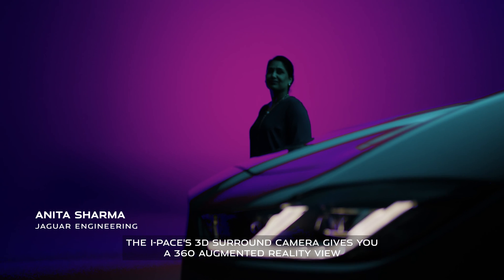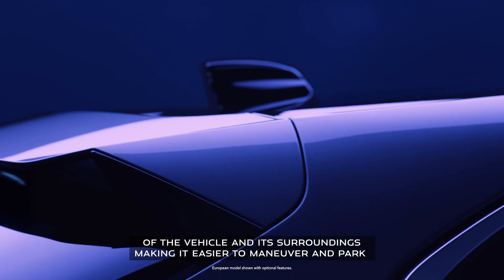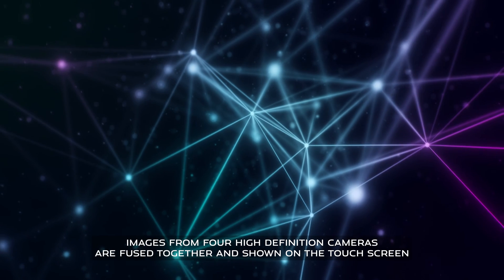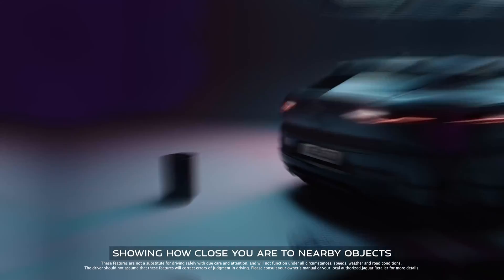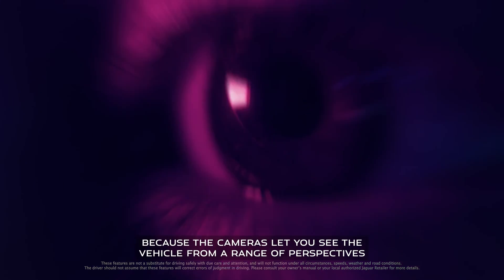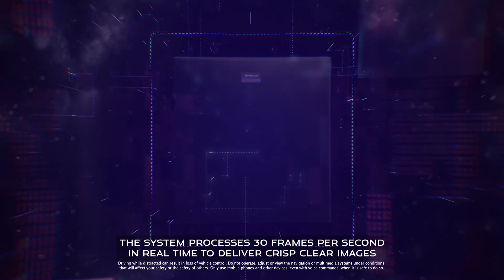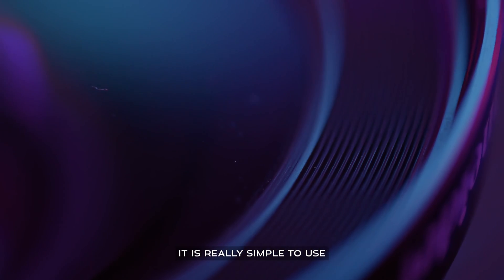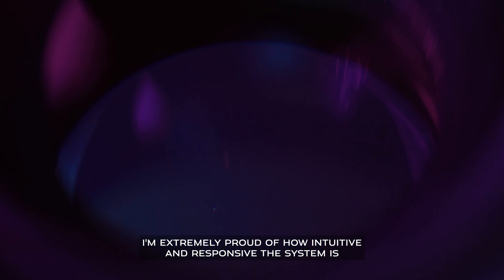Jaguar | Intuitive Technology – Augmented Reality View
Join Anita Sharma our AAD Software Architect, as they offer new perspectives on how I-PACE's 3D Surround Camera with Augmented Reality View technology helps drivers maneuver in tight spaces.